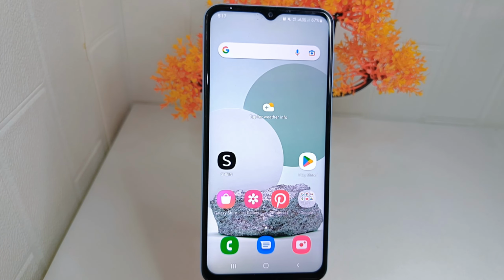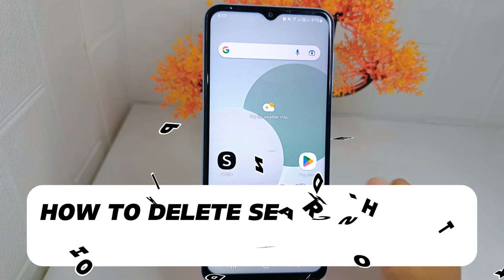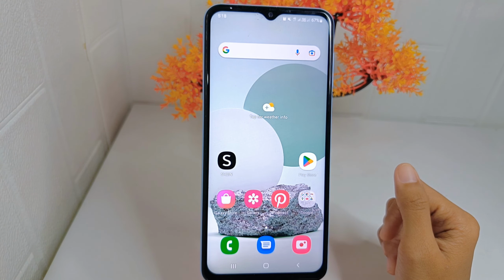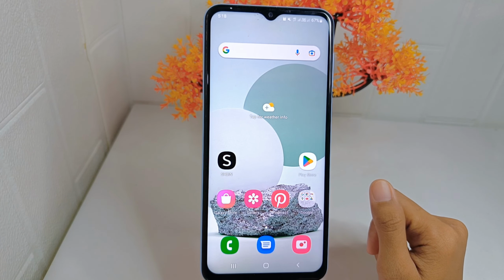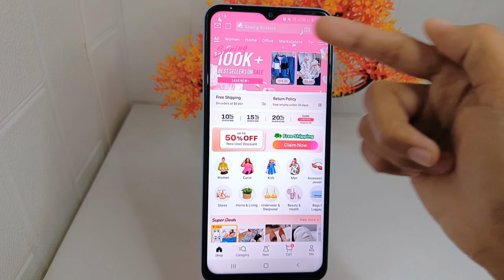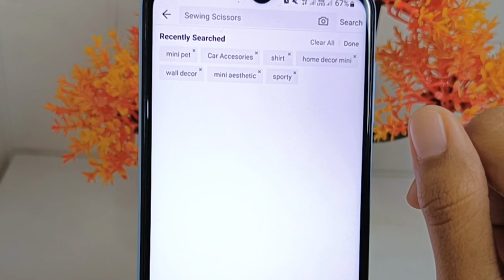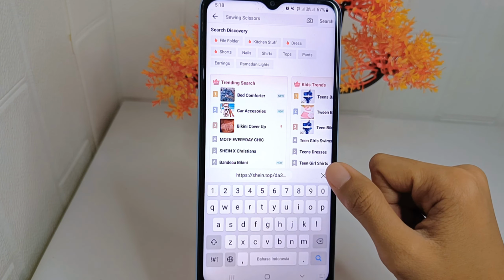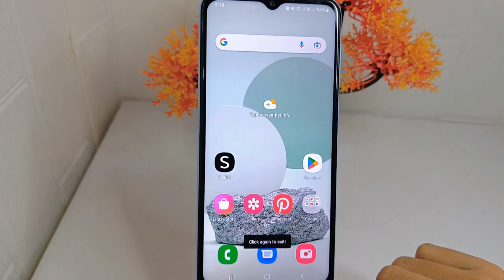How To Delete Search History In Shein App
This tutorial deals with search:
how to delete search history in shein
how to delete shein app search history
how to remove search history in shein app
remove search history in shein.